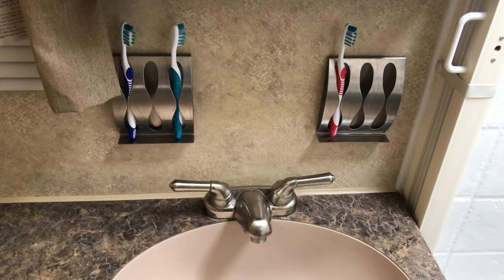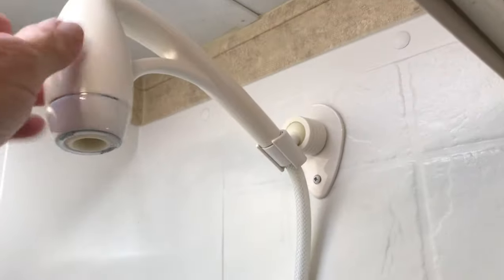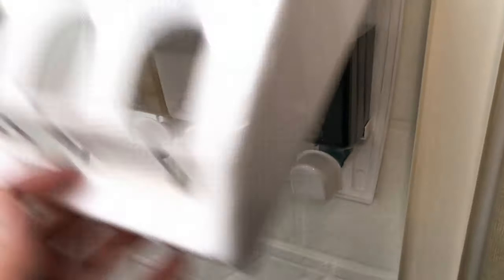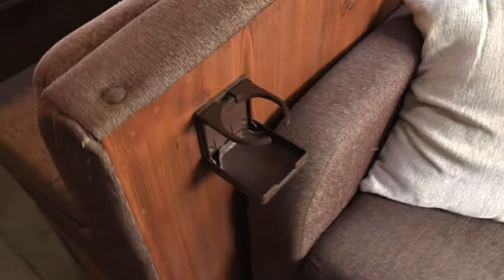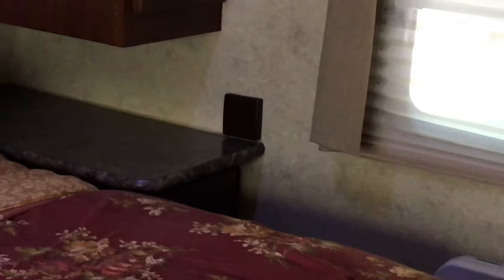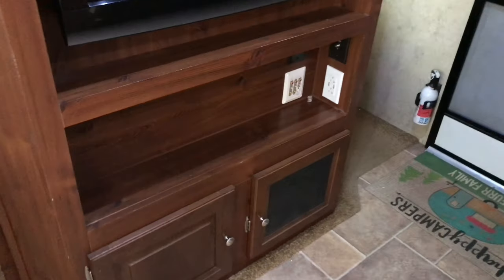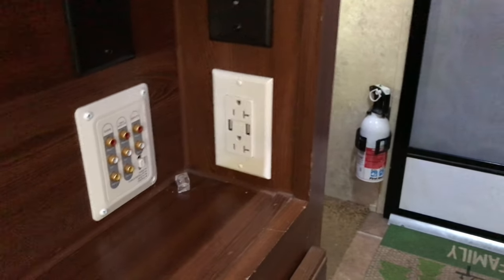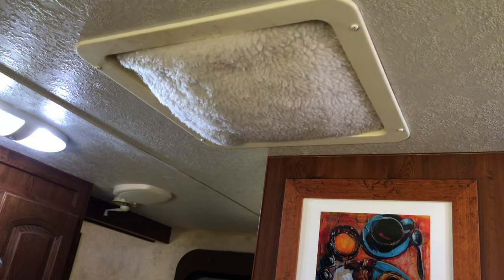12 Easy DIY RV Upgrades and Inexpensive RV Modifications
After purchasing our 2011 Flagstaff and using it a couple times, we quickly saw the need to add a few things that would make camping a little more enjoyable and life a little bit easier. These modifications and upgrades are simple for the DIYer and pretty inexpensive. I hope you find this video helpful and useful. Below are Amazon links for almost all items used in these upgrades.

Gorilla Double Sided Tape

Toothbrush Holders and Toothpaste Shelf,Shaving Razor Stand

Vanity Replacement 12V or 24V LED Bulb for RV

White Body Spa Oxygenics Shower with 60" Hose

Better Living Products CLASSIC Dispenser, Four Chamber, White

Camco Oak Accents TV Remote Control Holder

Camco Adjustable Drink Holder

Install Bay 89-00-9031 ABS Plastic 12 X 12 X 1/8-Inch

Esinkin Wireless Audio Receiver for Music Streaming Sound System Works with Smart Phones and Tablets

Camco Screen Door Cross Bar Handle

Camco RV Vent Insulator And Skylight Cover with Reflective Surface

Mailing Address
Jeff Furr